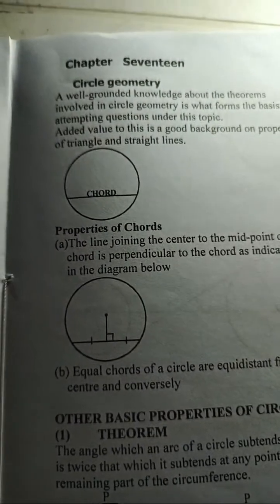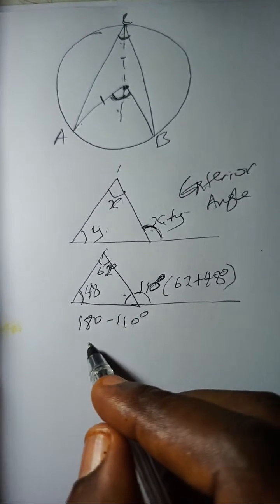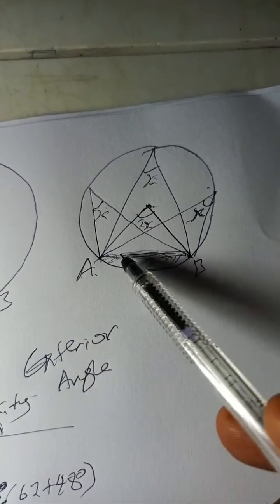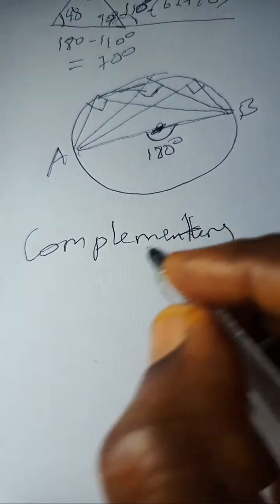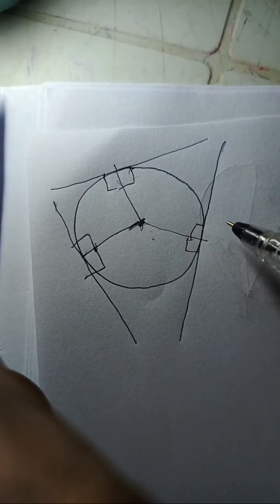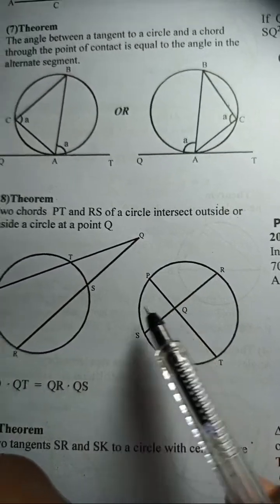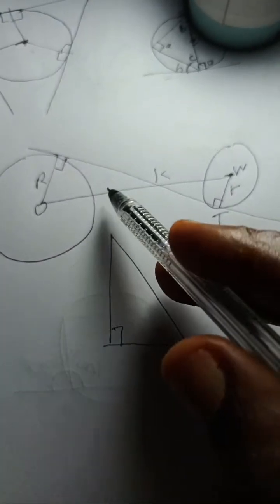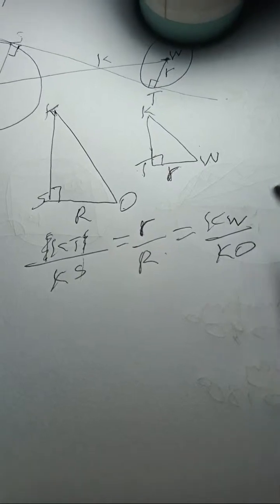Everything You Need to know in CIRCLE GEOMETRY | 11 THEOREMS Explained in Details.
This Video contains everything you need to know in CIRCLE GEOMETRY.
Make sure you watch every bit of it in other to fully understand everything that concerns Circle Geometry.